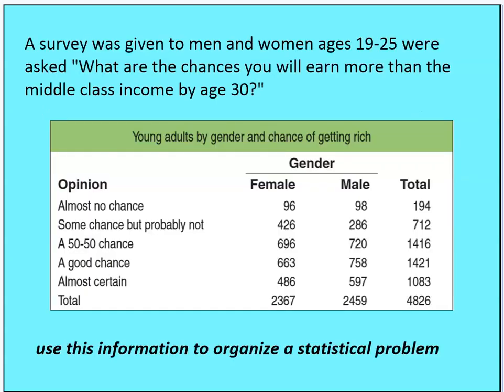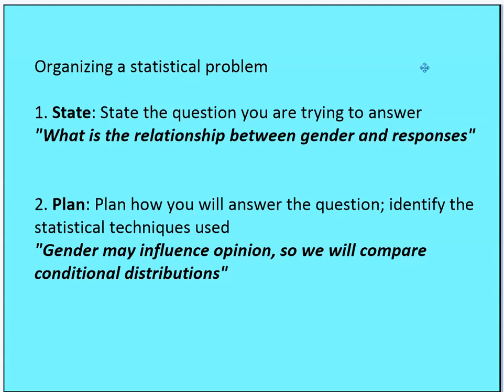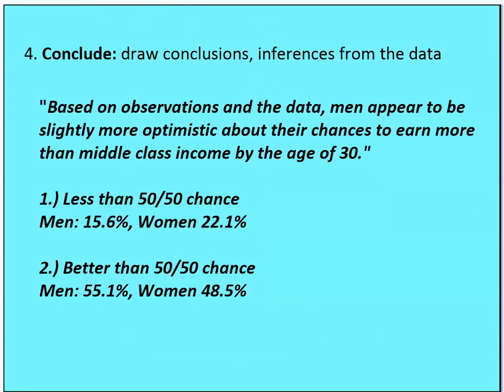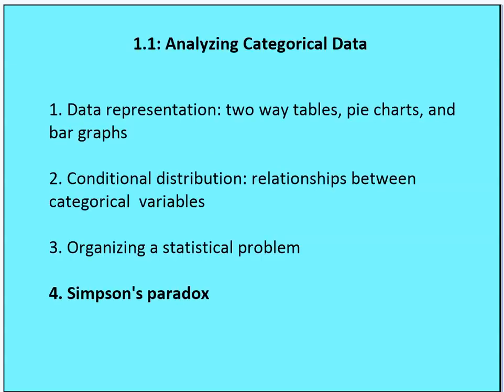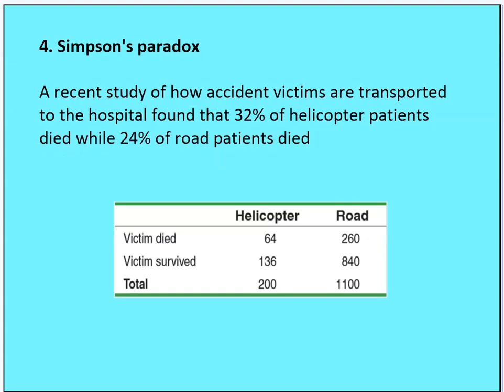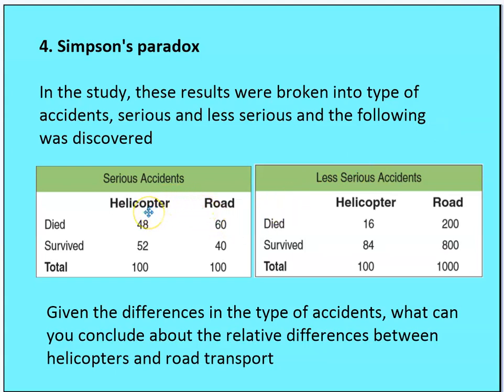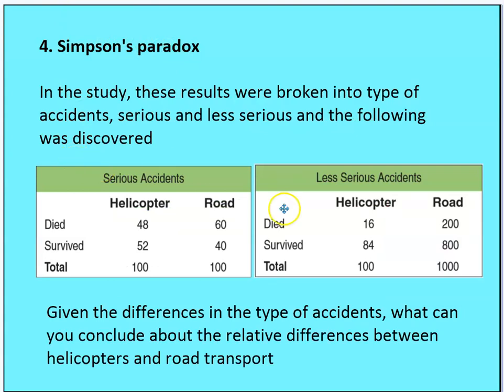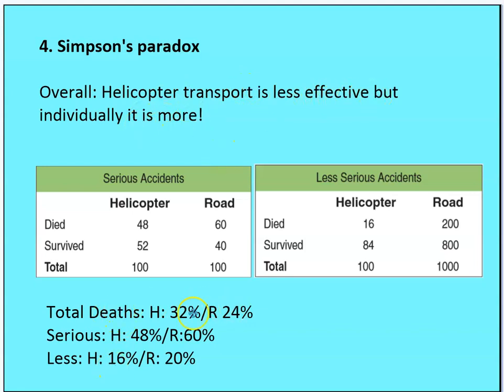1 1 Analyzing Categorical Data (Part 2)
2nd part of the lesson on the basics of analyzing categorical data